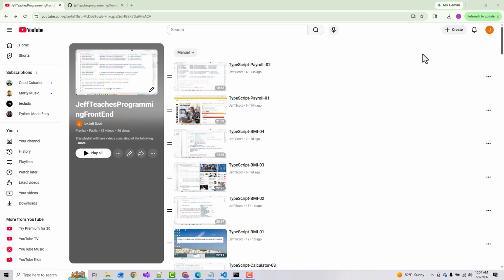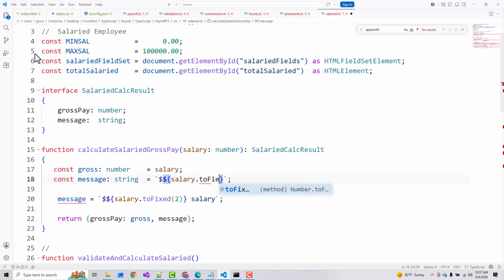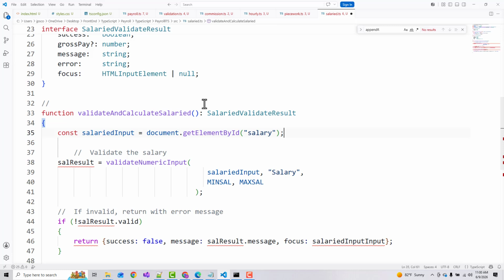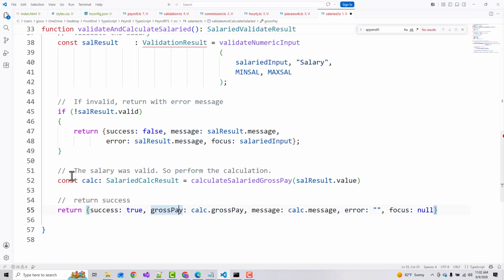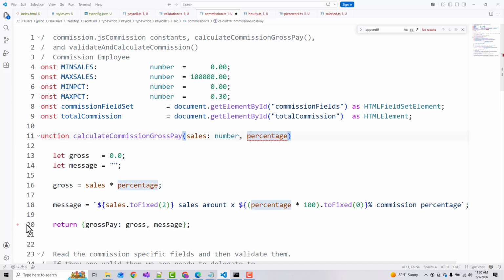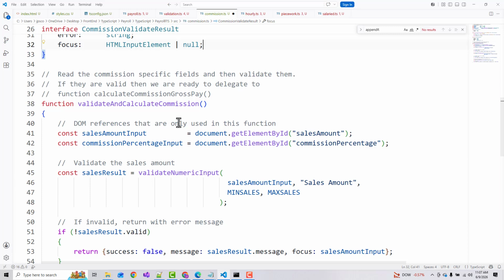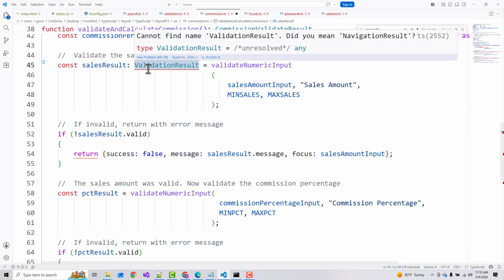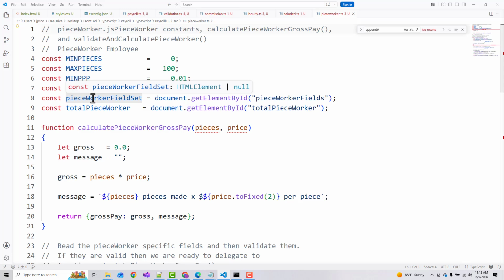TypeScript-Payroll-03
In this video, we continued converting our JavaScript Payroll app to a TypeScript Payroll app.

In the next video, we will continue converting our JavaScript Payroll app to a TypeScript Payroll app.